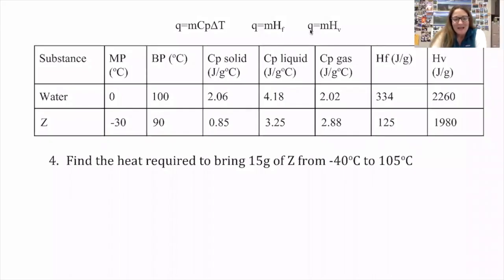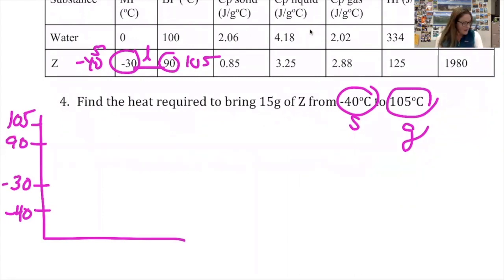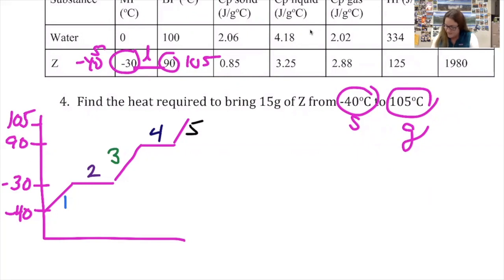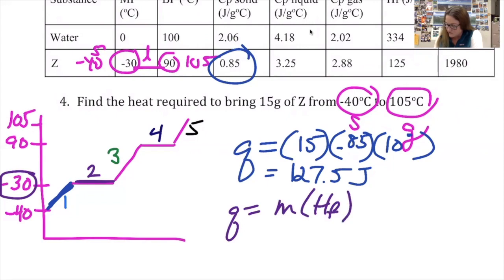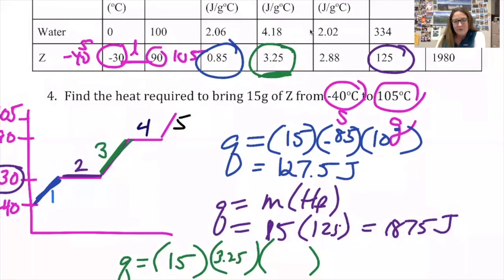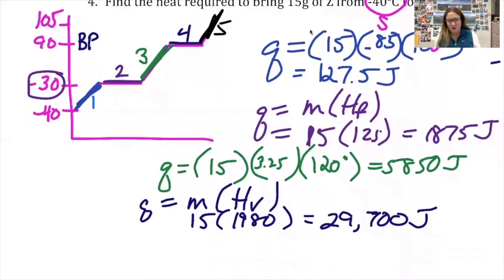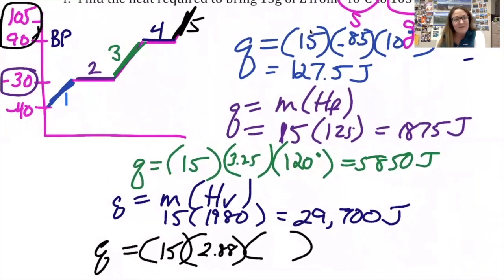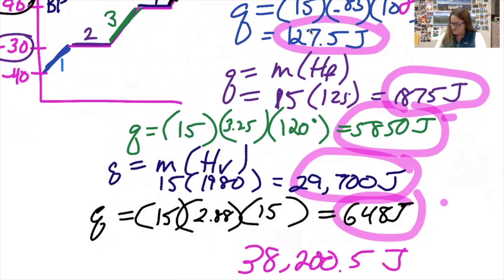Heat Prac Quiz #4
H Quiz